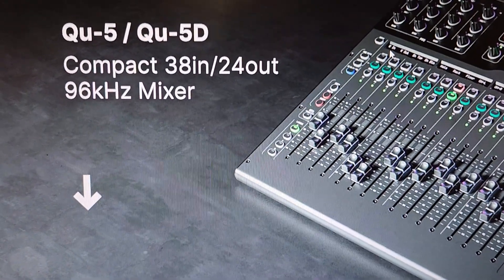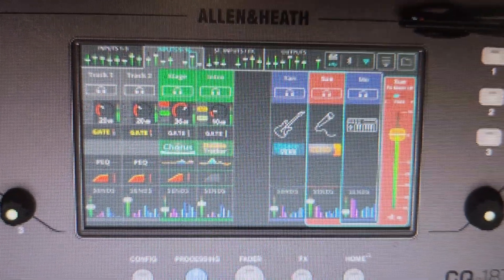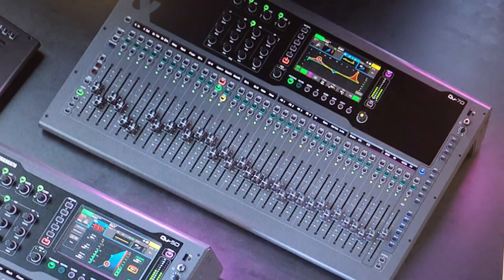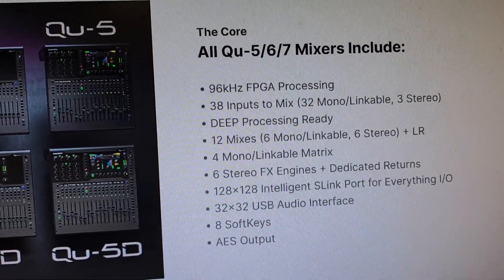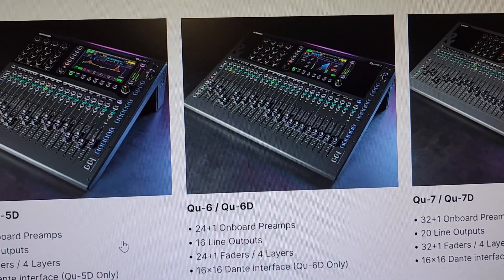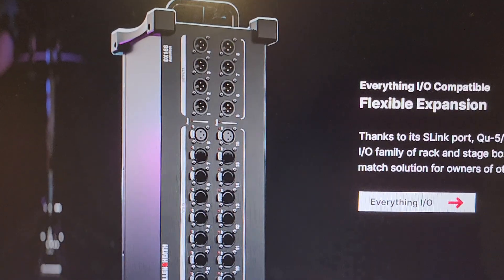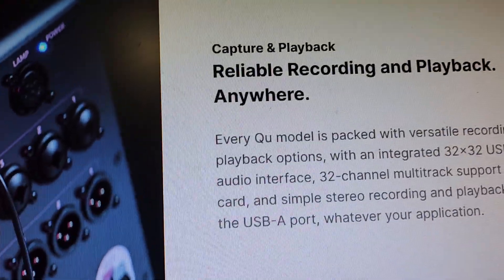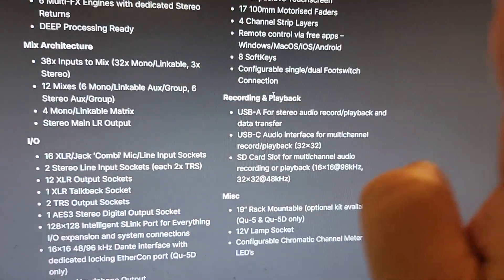🎛️ Allen & Heath QU Series Just Got a MASSIVE Upgrade! 🎛️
I dive into the brand-new QU-5, QU-6, and QU-7 digital mixers just announced — are these game-changers? Whether you're mixing live sound, streaming, or recording, this new family of mixers could deliver pro-level power and hopefully at a killer price point.

🔹 Key Features of the New QU Mixers:
• 96kHz FPGA Processing
• 38 Inputs to Mix (32 Mono/Linkable + 3 Stereo)
• DEEP Processing Ready
• 12 Mixes (6 Mono/Linkable + 6 Stereo) + LR
• 4 Mono/Linkable Matrix
• 6 Stereo FX Engines w/ Dedicated Returns
• 128×128 Intelligent SLink Port
• 32×32 USB Audio Interface
• 8 Custom SoftKeys
• AES Digital Output

🎚 Plugins
Waves Plugins:

🎤 Microphones
FIFINE K688 (USB/XLR):

🌐 Web Hosting
Hostinger Web Hosting: